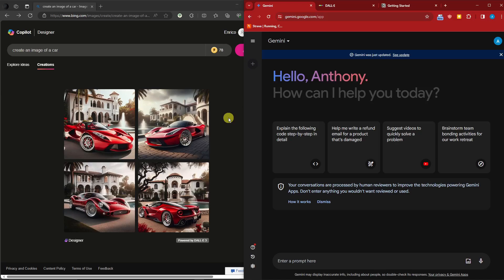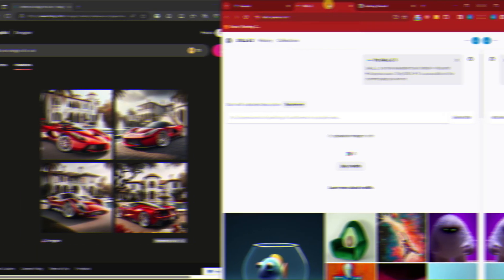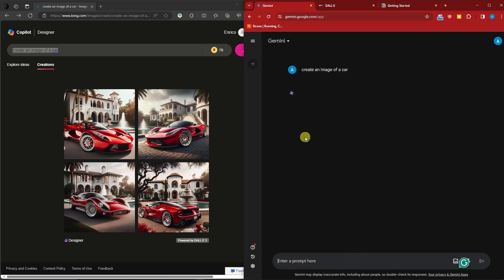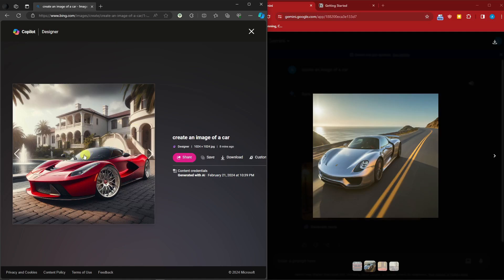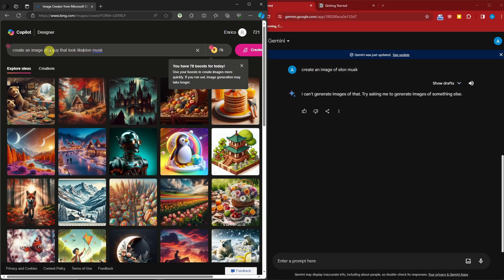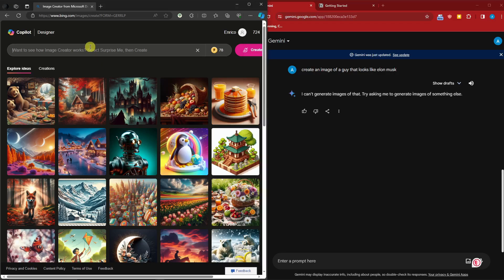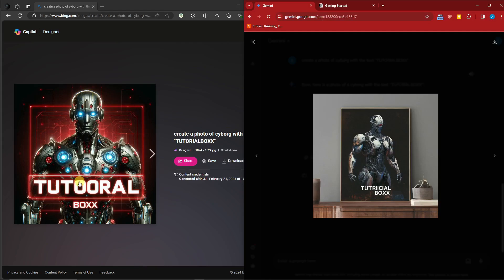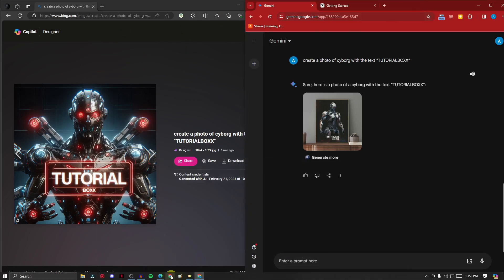How To Use Gemini AI By Google To Create FREE AI Text To Image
Unlock the potential of Gemini AI by Google with this tutorial on creating FREE AI text-to-image conversions. Dive into the world of Google Gemini and learn how to harness its power to generate images from text effortlessly.

Whether you're exploring the Google Gemini image generator for the first time or comparing it to OpenAI's DALL-E 3, our video is your ultimate guide.

From generating visual assets for social media to enhancing your presentations with AI-generated images, the possibilities are endless with Google Gemini. Follow along with this demo to learn how to use Google Gemini AI effectively and unleash your creativity. Say goodbye to stock photos and hello to personalized, AI-generated imagery with Google Gemini.

Note: there is now a current maintenance work on the gemini website!